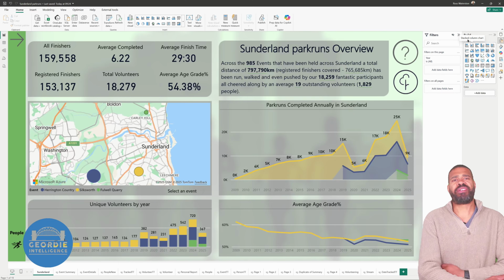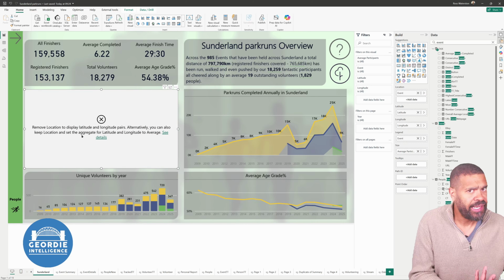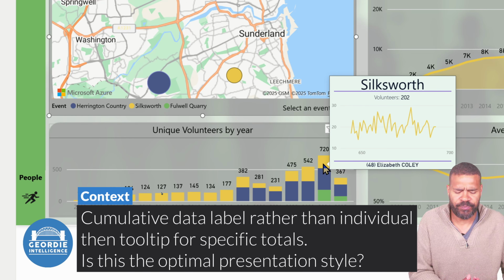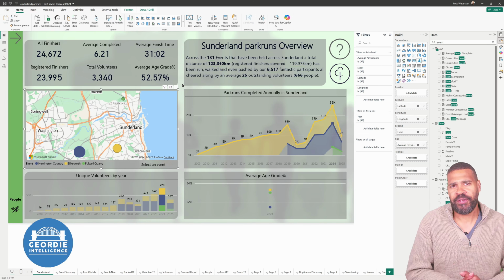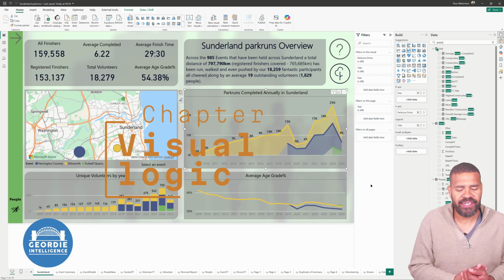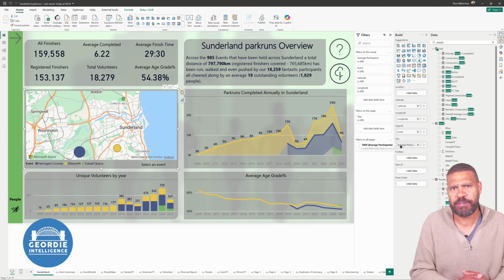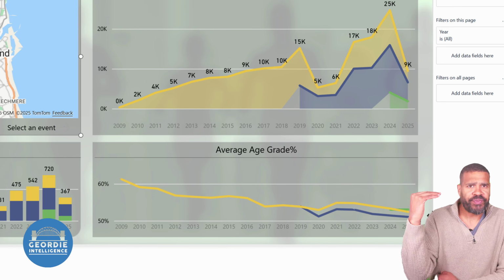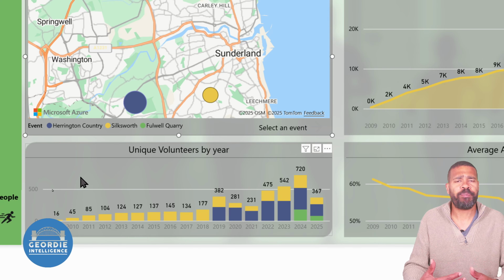Context in Power BI Content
Context greatly eases the consumption of Power BI content. Simply put, is a number good or bad?

In this first video in the series, we examine a report page and discuss some of the visuals, considering the context. We invite you to give feedback on what you would like to see done with the visuals and reflect on how some of the issues mentioned will be present within your organisation.